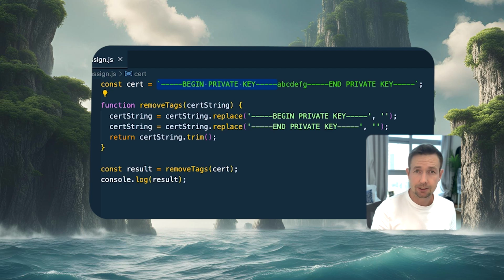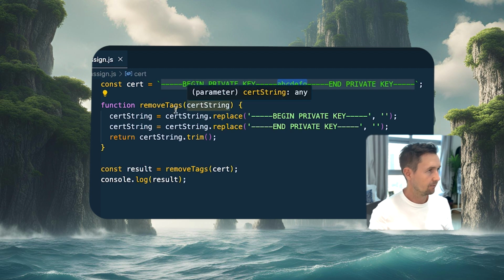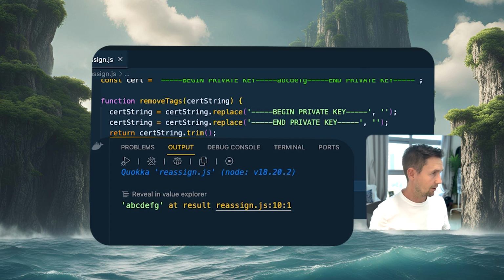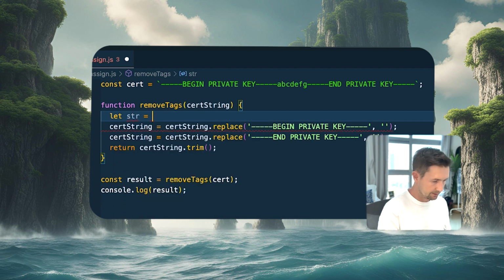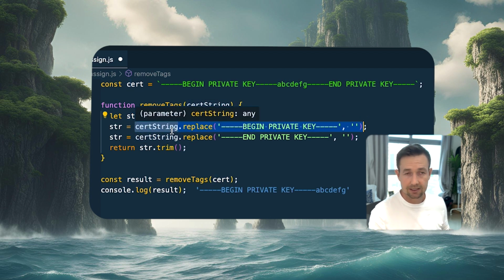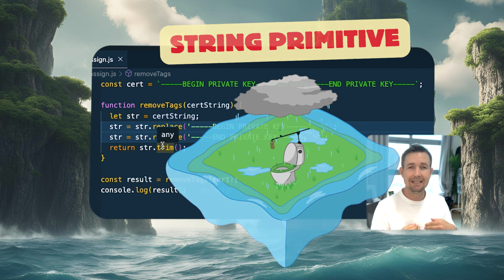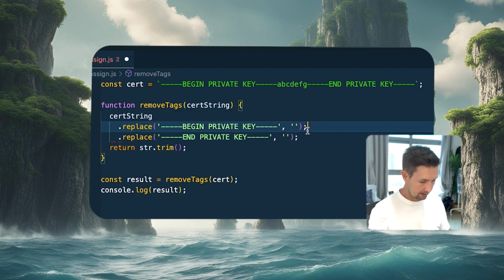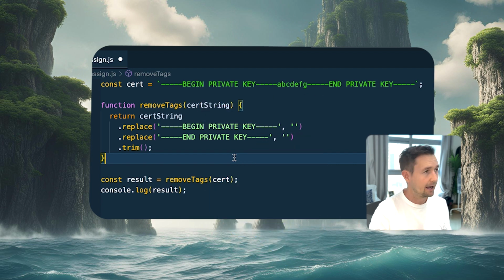Watch me FIX this JavaScript function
How many times do you write code that somehow works, but is actually complete garbage.

Happens to me all the time 😂

The trick is to REFACTOR. Go through your code again, apply your knowledge of fundamentals, and make the code cleaner, more readable and easier to maintain.

This is an example of exactly the kind of function which needs improvement.

You might notice the odd genie 🧞‍♂️, island 🏝️, flying ship 🚢 or sorcerer 🧙‍♀️. This is The Great Sync Mental Model - my visual and mnemonic method for learning and remembering fundamentals. Check out thegreatsync.com.